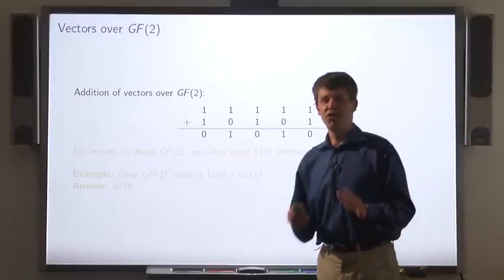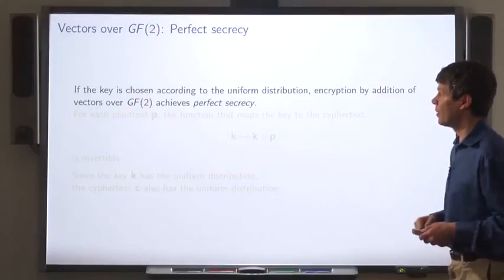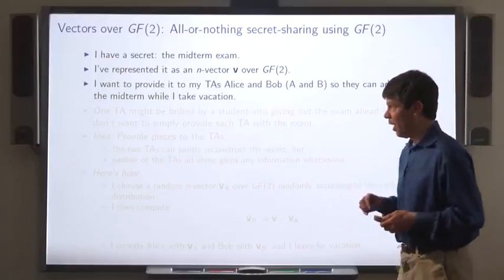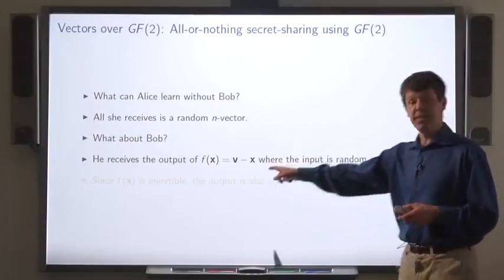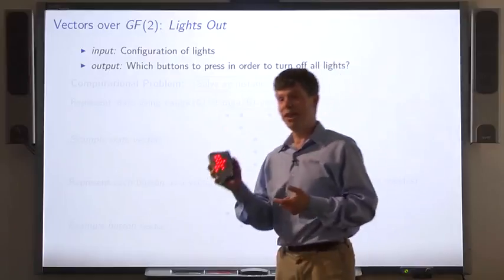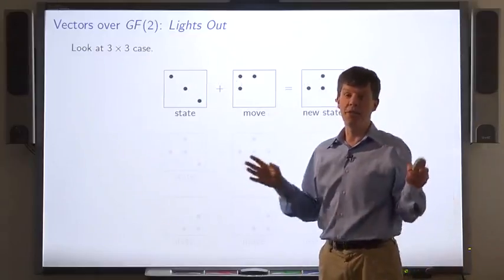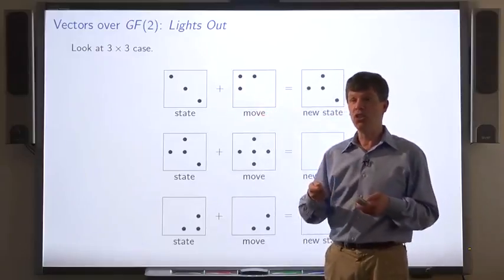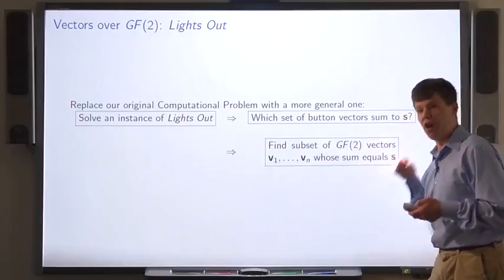2 4 The Vector Vectors over GF2 9 18